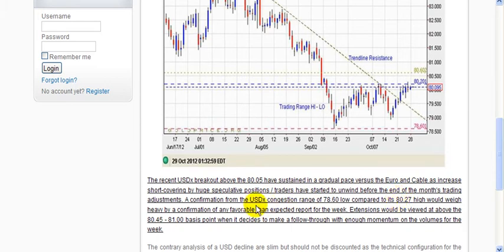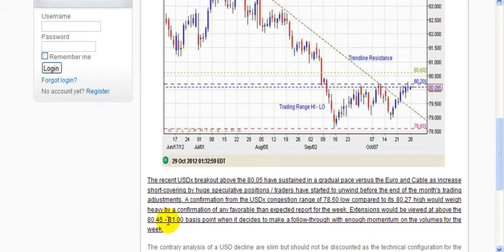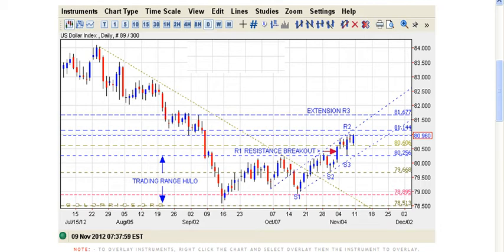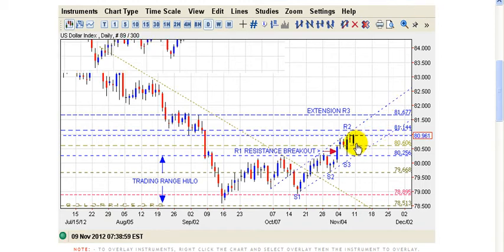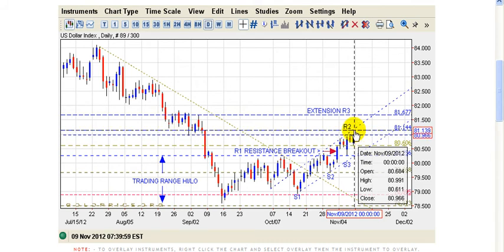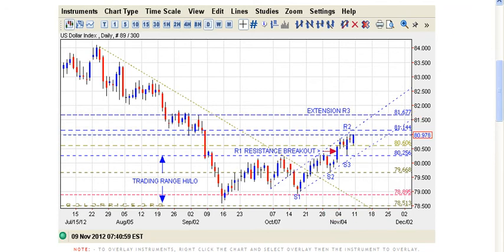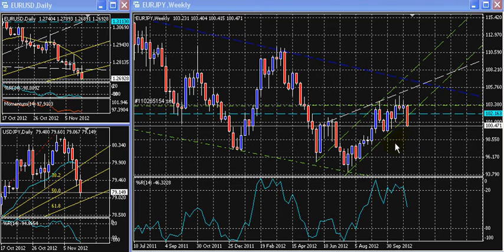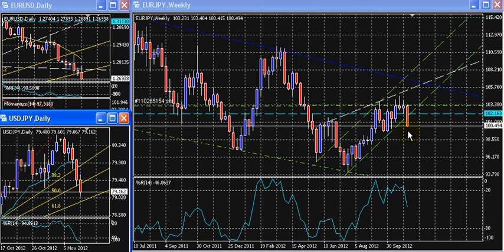US Dollar Index & EURJPY CROSS LIVE - 11.09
MEGATRADE101.com
This video supports our Market view Analysis dated the 5th of November with a summary recap on the 29th of October, 2012. This would provide a continuing series of positions taken before the decline of the EURJPY to have a better understanding on our trading strategies applied while trading the Forex market based on current market conditions.

Previously, the the price reversal for the EURJPY cross rate has been confirmed with the USD rally. Although, a selling divergence have occurred from its previous high range between 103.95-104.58 as prices increased that has led us to settle with a trailing order on the way down and reverse trade position  to a net-short after the USDJPY registered a strong higher close @80.40 and the EURUSD closing lower at the 1.2830 levels. Today USDJPY is currently making a corrective move declining @80.25. Yet, the EURJPY is now @102.75 from its Friday's closing price @103.22. Remember, a true trend reversal can only be declared, when a new low has been established, but a continuation further for the week would really depend on the ability of the USDx to remain its momentum. For now this analysis remains a sequential part of our market view on the USDx rally breaking above the 80.05/10 basis point range resistance levels.

From our article, knowing for how long an effective analysis would last depends on the market price action and the subsequent news reports that would be expected in the market for the weeks ahead. Although, all these could be speculated on but other traders would not want to take a stand and would rather see a confirmation price before any action of trade be taken. Market prices changes every second of the day and in between trading sessions of the three major markets which makes the forex live market have a certain degree of trading difficulty occuring at all times.

For a complete report and analysis; please refer to our